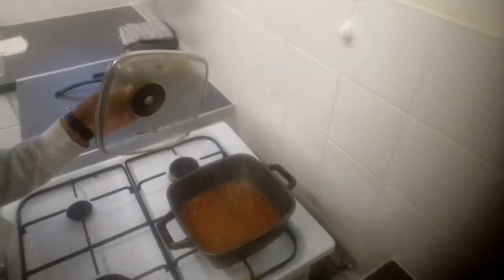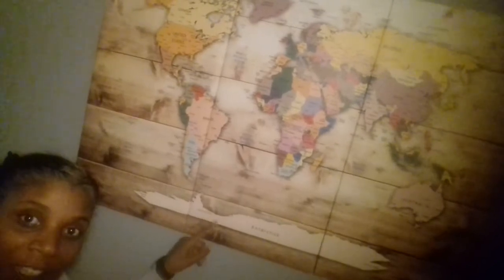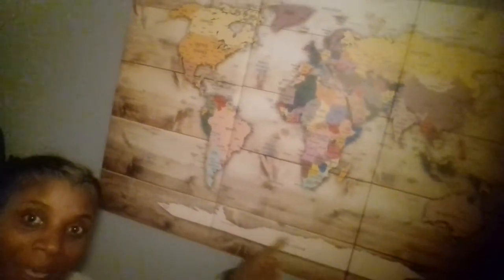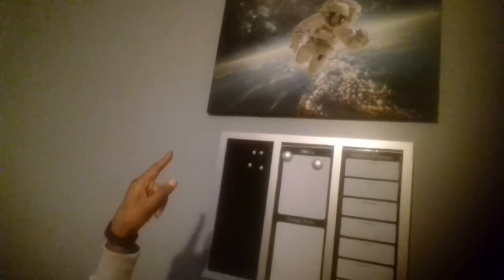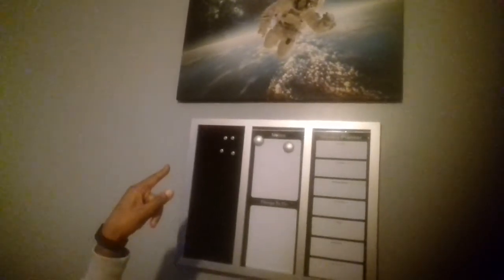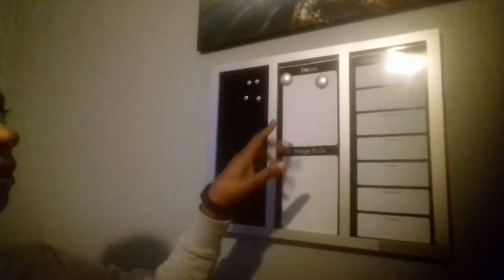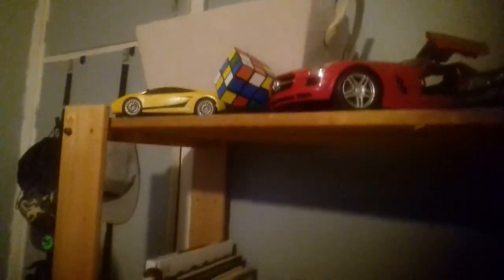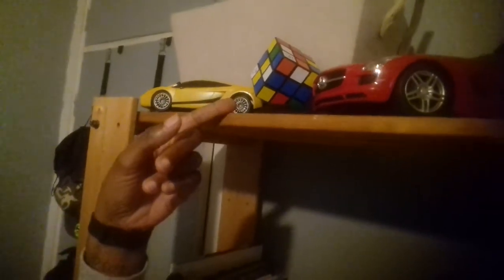I'm back / ky's room tour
Most items from amazon, I do not recommend this weekly planner I brought from amazon which came broken. If it wasn't for the postage and covid I would have sent it back. Repaired it for temporary use. Thanks for checking in